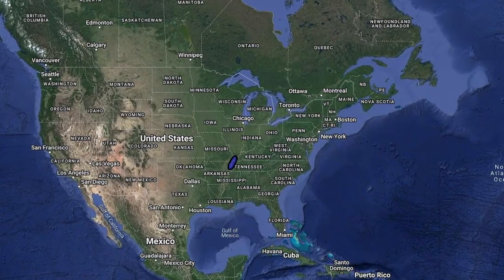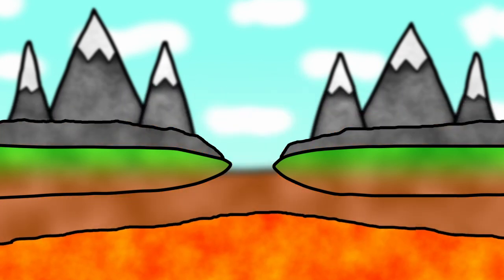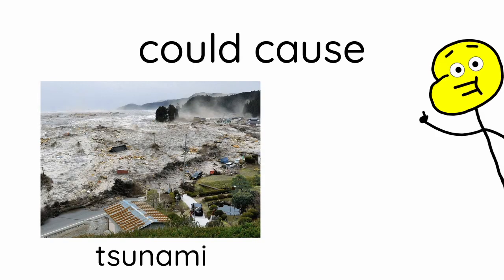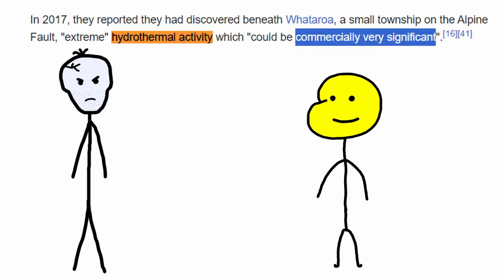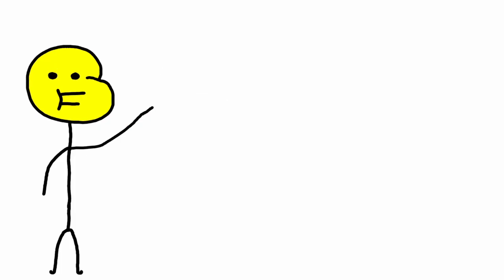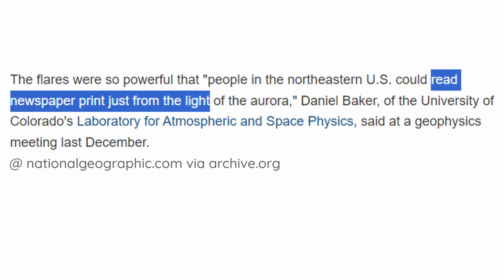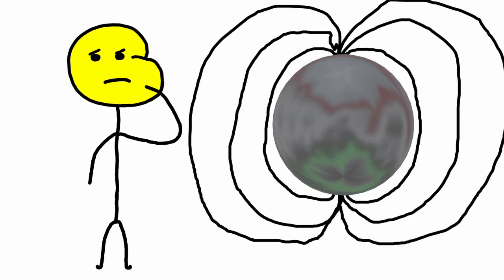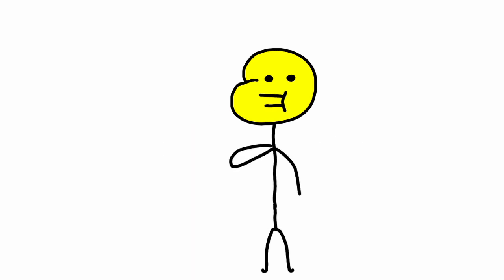Disasters That Are Overdue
Disasters that are way overdue. We will talk about some disasters that will happen in the future. This includes the worst natural disasters. Disaster breakdowns like earthquake, flood, tornado, volcano eruption, and hurricanes.

I wanted to make an animated YouTube video like Sam O'Nella and MinuteEarth.

The channel currently has 786 subscribers at the time of upload. Special thanks to God and everyone else who helped make this possible!